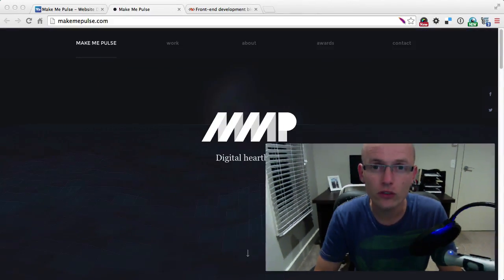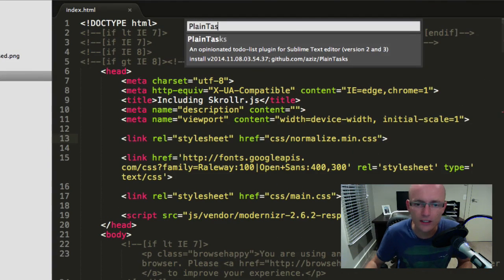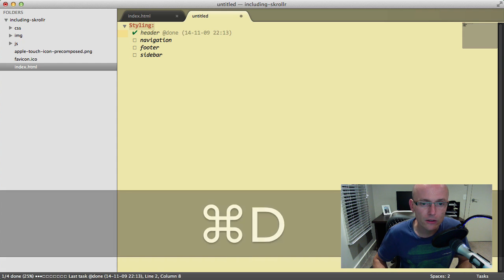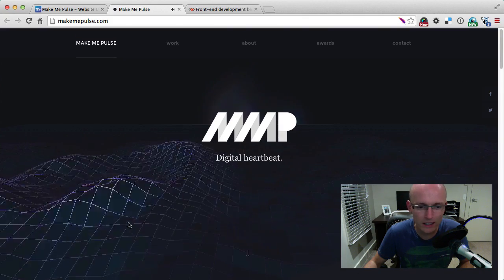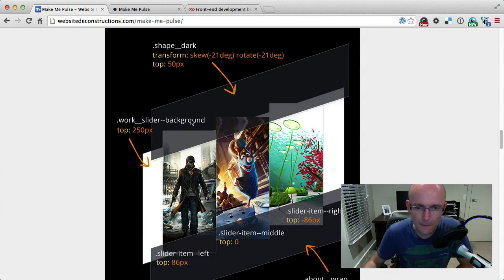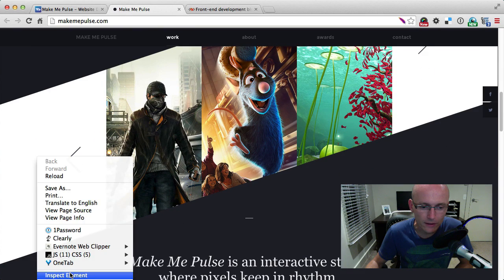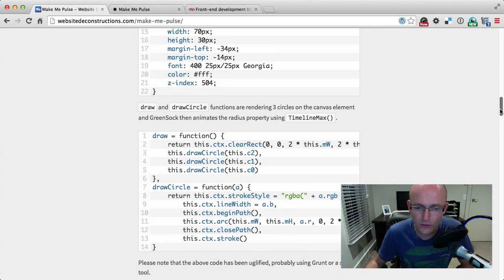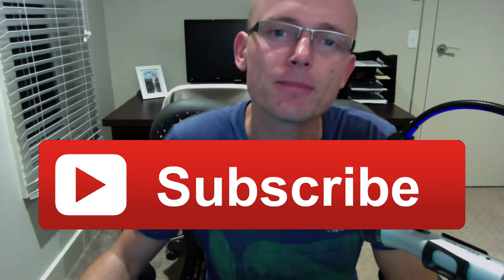Todo list in Sublime Text, Make Me Pulse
Sublime Text Tip
Use PlainTasks to keep on track with outstanding features and templates.

Ihatetomatoes Blog
Front-end development tips, tutorials, demos and deconstructions.

Make Me Pulse
Creative portfolio using Greensock, Three.js and CSS3 animations.